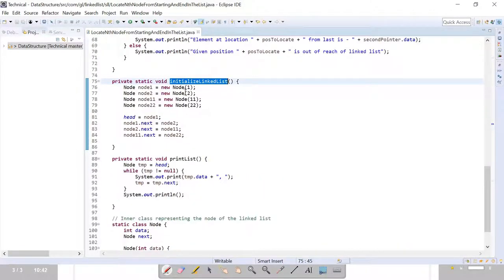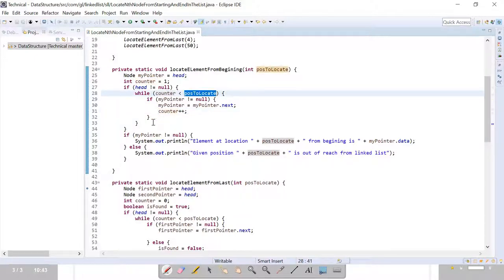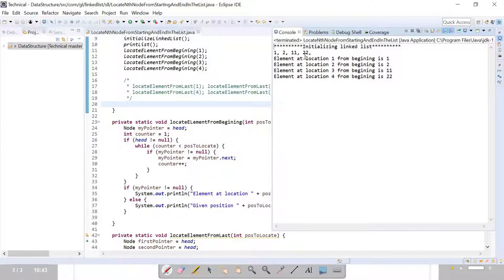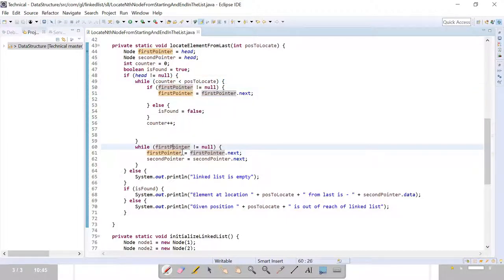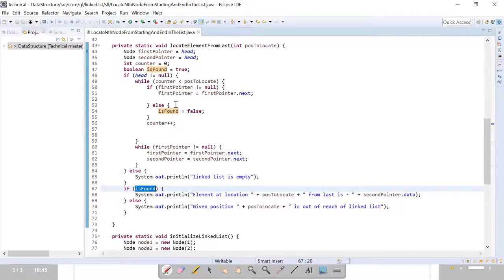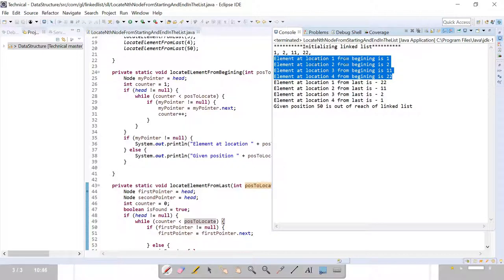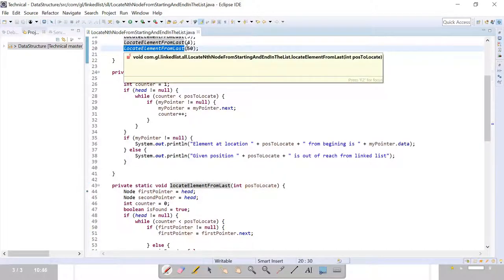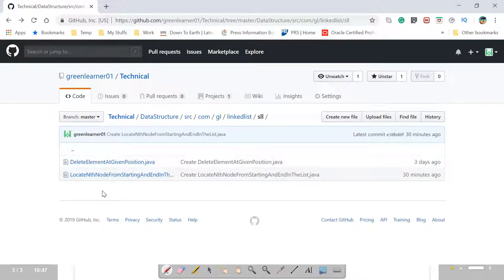Nth node from the end of a linked list || Nth node from the start of a linked list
This video talks about locating the nth node in the linked list from starting of the list as well as from the end of the list.
This is a very popular interview question which is asked from freshers as well as experienced candidates. So do practice this kind of questions.

In summary video covers about finding the -
1. The nth node from the end of the linked list
2. The nth node from the start of the linked list

Happy Learning!!
Cheers!!